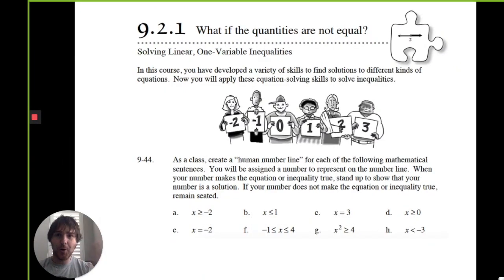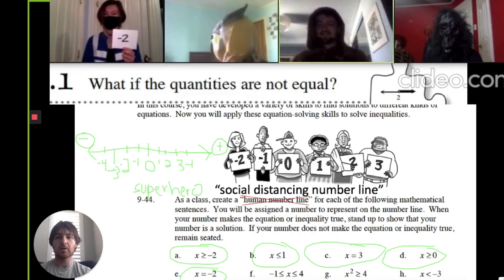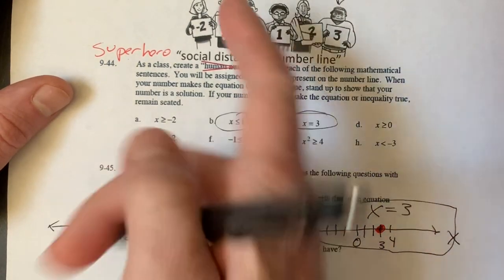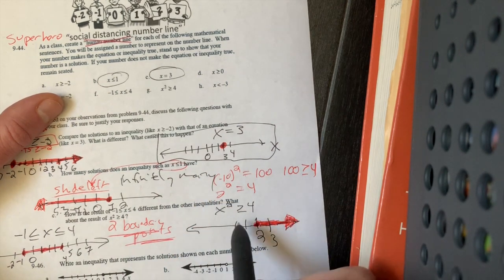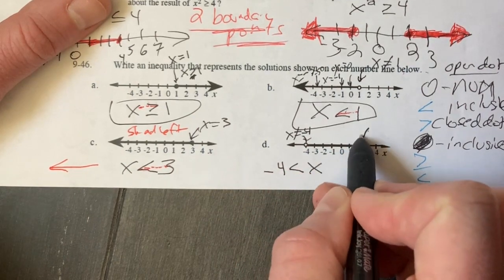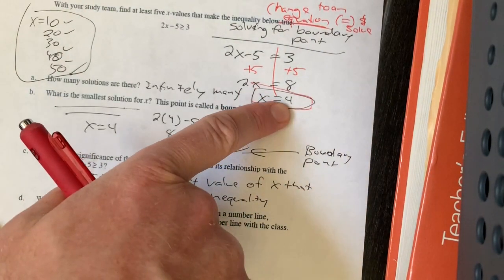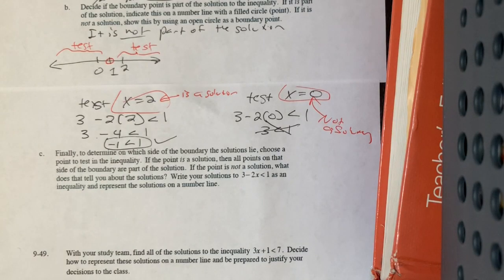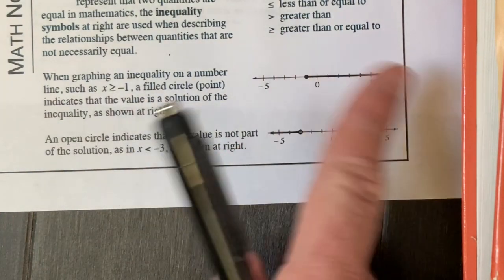Lesson #9: Solving Linear, One-Variable Inequalities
0 - 1 min: Introduction
1 - 2.5 mins: Superhero Social Distancing Number Line assembles
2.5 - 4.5 mins: Superhero Number Line explained
4.5 - 9 mins: Problem 9-44. The Superhero Social Distancing Number Line
9 - 19 mins: Problem 9-45. Review of what a number line is.  Why does the graph of an equation usually only have one point indicated on the number line?  What do different types of inequalities look like when graphed on a number line?
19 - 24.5 mins: Problem 9-46. Writing the inequality when given a graph of a number line showing the solutions of that inequality
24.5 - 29 mins: Problem 9-47.  Solving a one-variable linear inequality. Definition of BOUNDARY POINT.
29 - 37  mins:  Problem 9-48. Solving and graphing a NON-INCLUSIVE one-variable linear inequality.  When do you use an OPEN CIRCLE instead of a closed circle at the boundary point?
37 - 39 mins:  Problem 9-49.  Solving and graphing another one-variable linear inequality
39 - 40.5 mins: Math Notes - Inequality Symbols
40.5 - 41 mins: Superhero Number Line Credits
41+ mins: Do your Homework